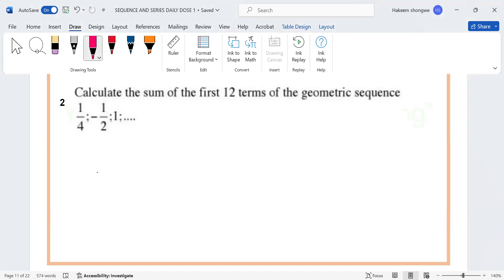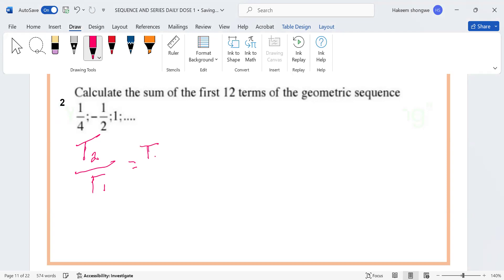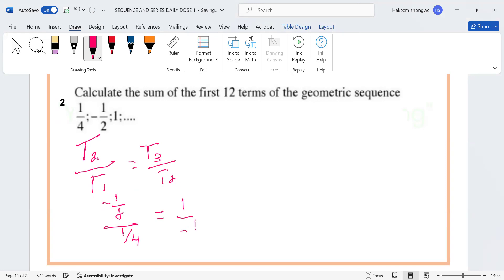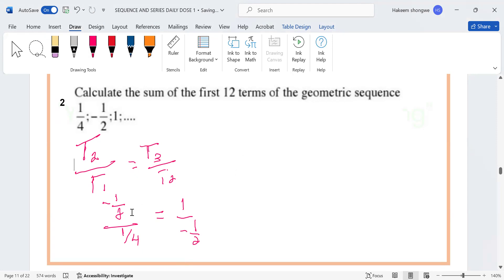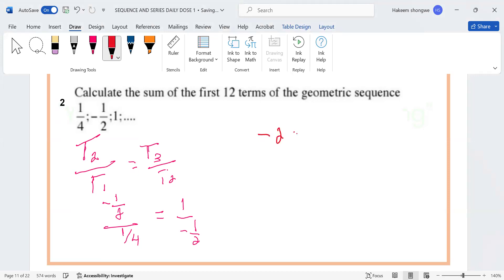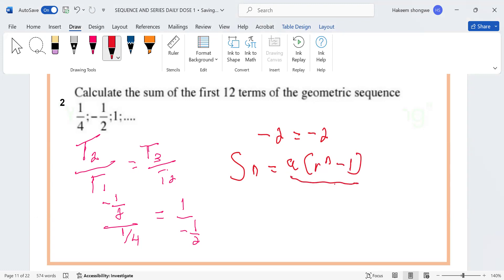ACTIVITY 7 2 Determine the sum of the first 12 terms of geometric series